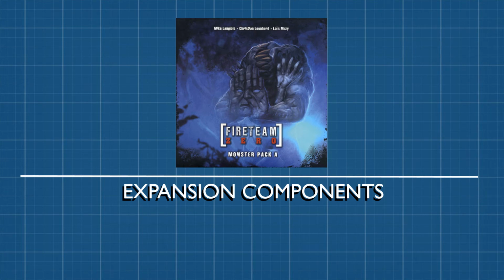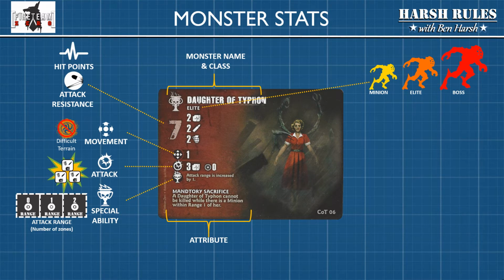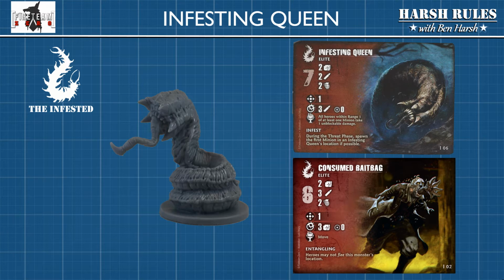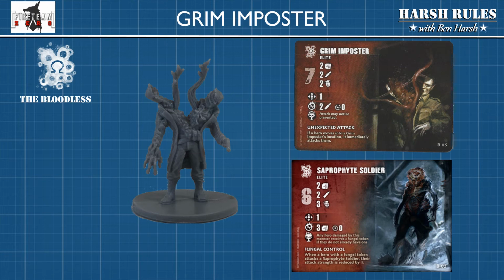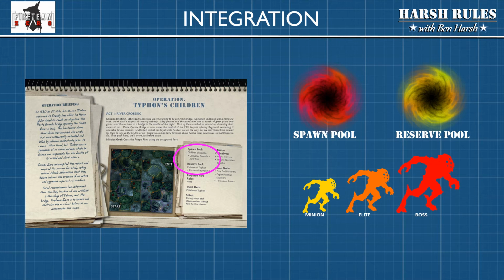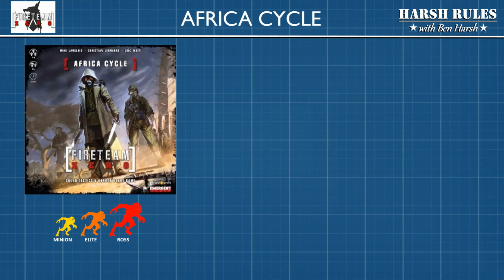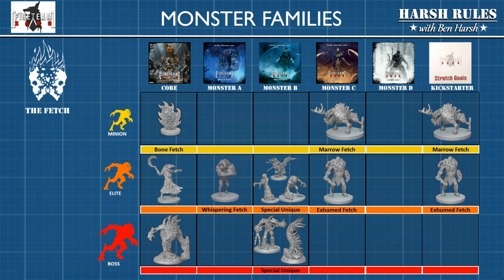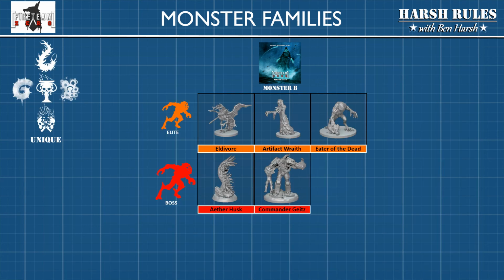Harsh Rules - Let's Learn to Play: Monster Pack A Expansion for Fireteam Zero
Ben Harsh teaches how to use Monster Pack A with Fireteam Zero